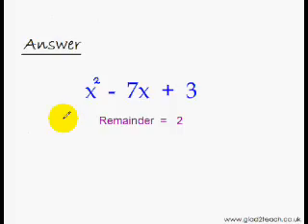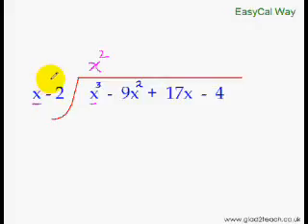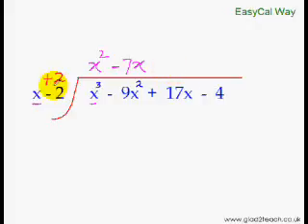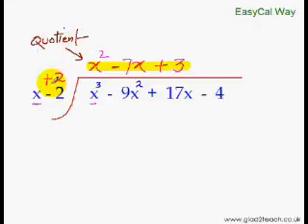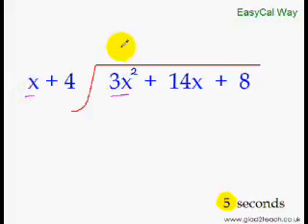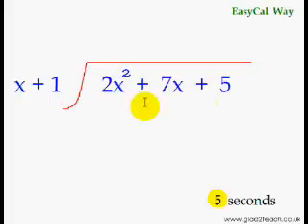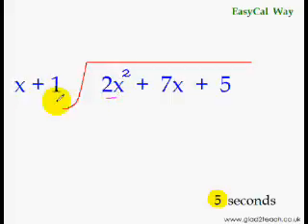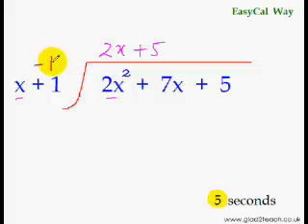Algèbre division par x+c